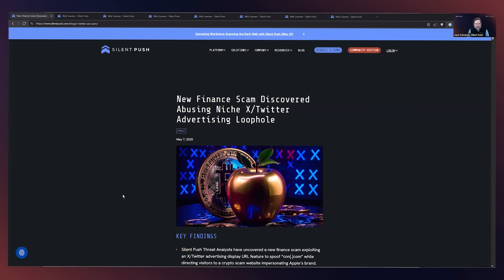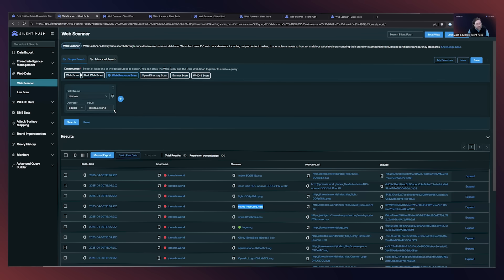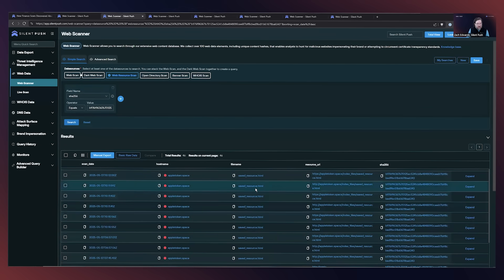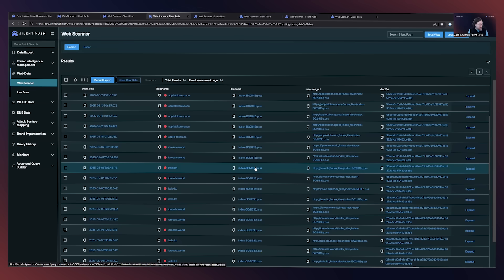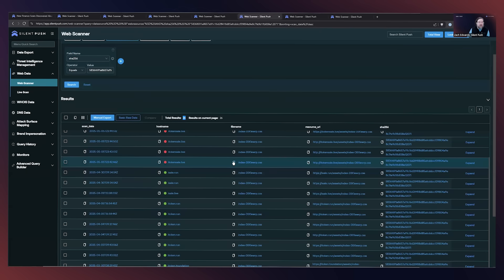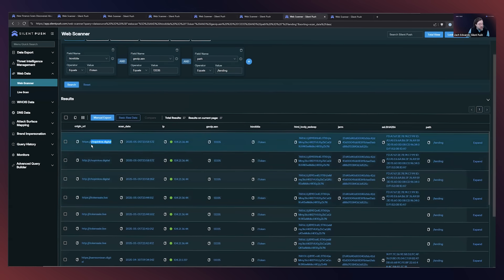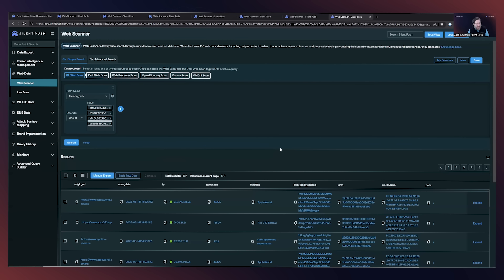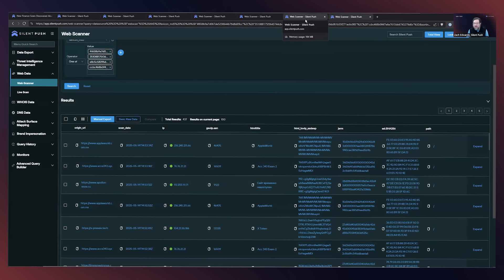How to Detect Threat Actor Infrastructure with Web Resource Scan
Silent Push Senior Threat Researcher Zach Edwards takes you through how to use Web Resource Scan to detect and fingerprint attacker infrastructure.